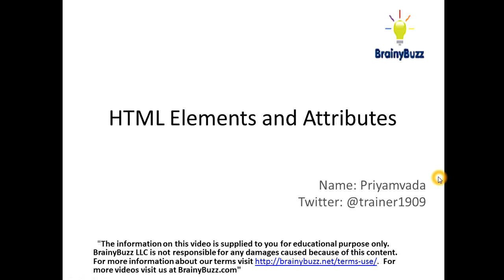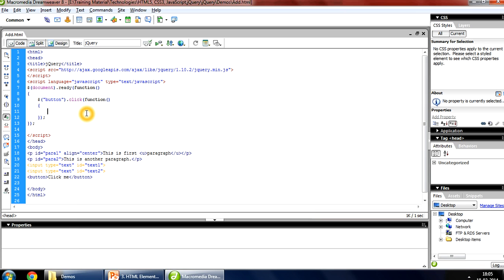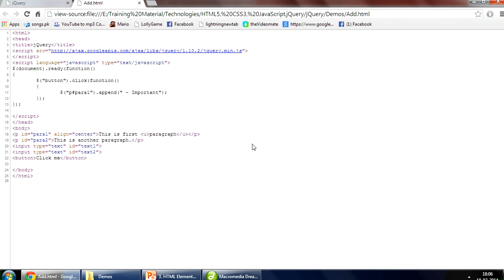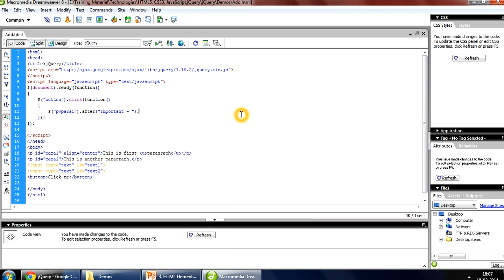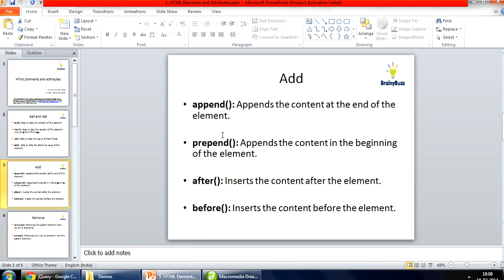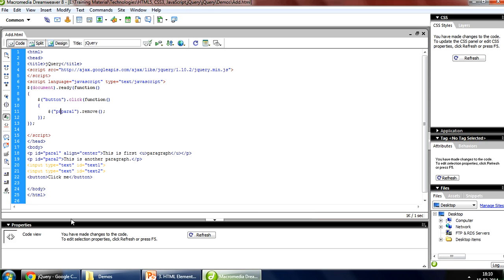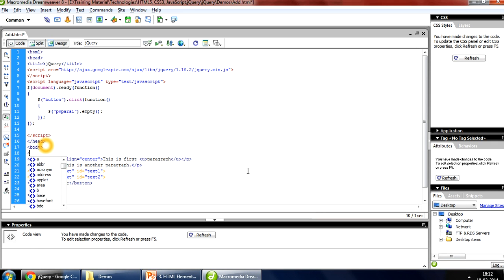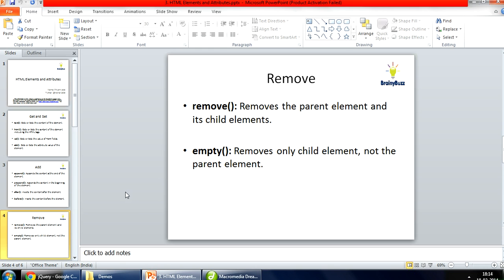3 JQuery Tutorial : Add and Remove